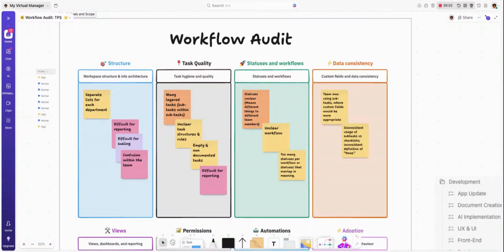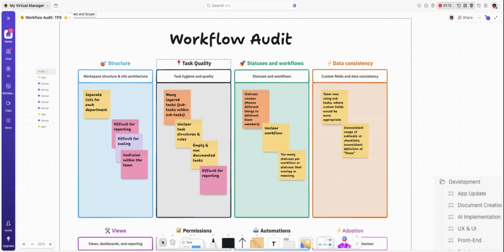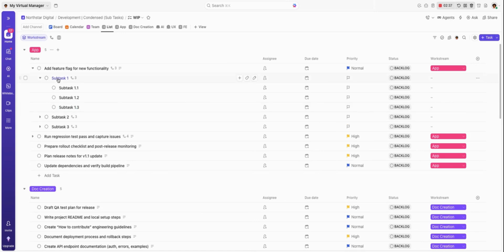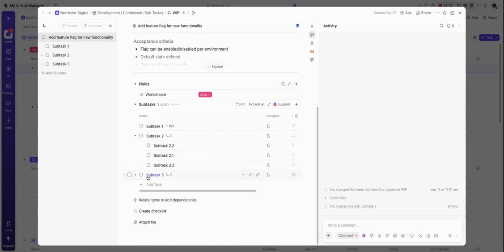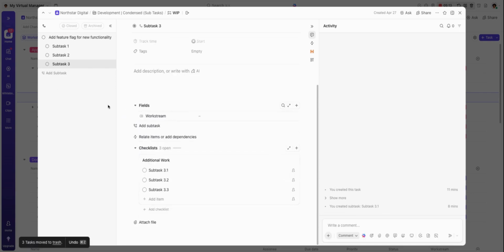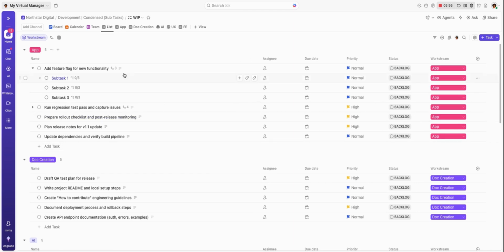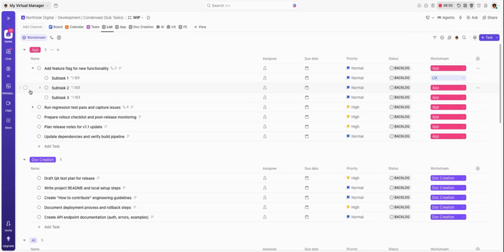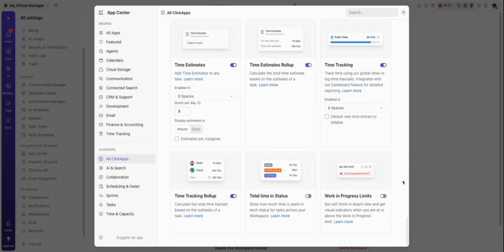Build it with me: How to Clean Up Nested Subtasks in ClickUp for Better Task Hygiene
If your ClickUp workspace is full of layered subtasks, confused ownership, and tasks disappearing into the wrong views, this video walks through a practical fix.

In this walkthrough, I show how I cleaned up a real client setup by simplifying task structure, reducing nested subtasks, and replacing extra layers with checklist items. I also cover how to turn off deeper nested subtasks at workspace level so the problem does not keep coming back.

In this video, you’ll learn:

Why too many layers of subtasks create confusion
A simpler parent task → subtask → checklist structure
How to use SOPs to keep the team consistent
How to assign cleaned-up tasks to the right work-stream and assignee
How to limit nested subtasks in ClickUp settings

If you want a cleaner, easier-to-manage ClickUp setup, this is a straightforward change that can make task ownership and delivery much clearer. Book a workflow assessment: